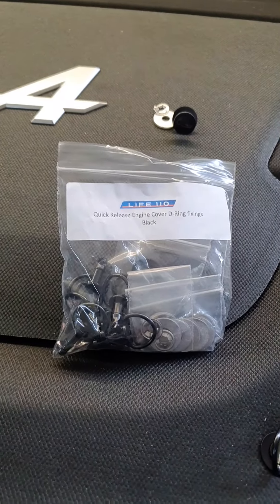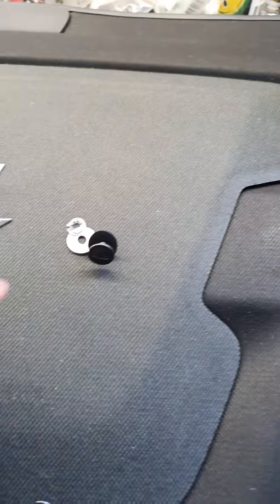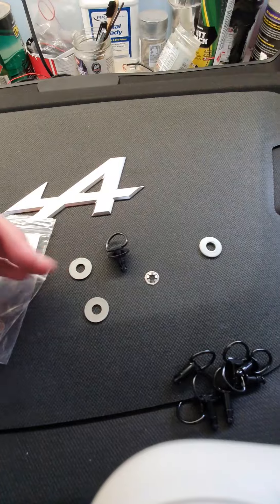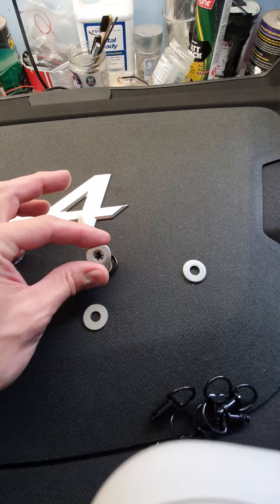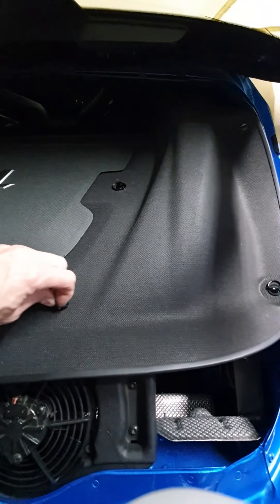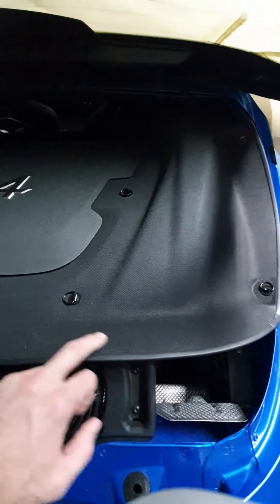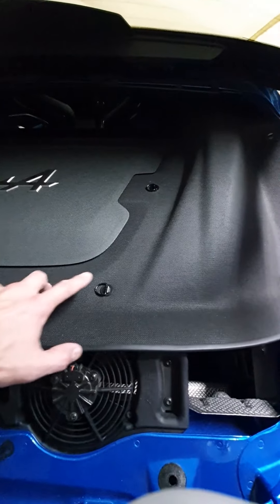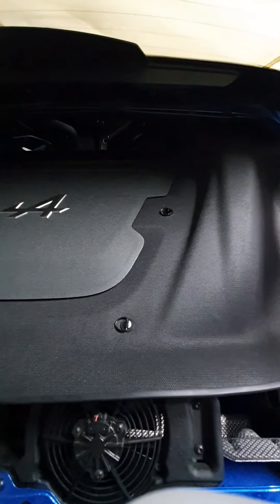Alpine 110 - Life 110 Engine Clips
Quick video on installing the new clips - with a few tips & tricks to make it easy.